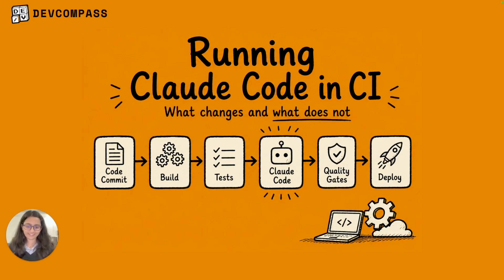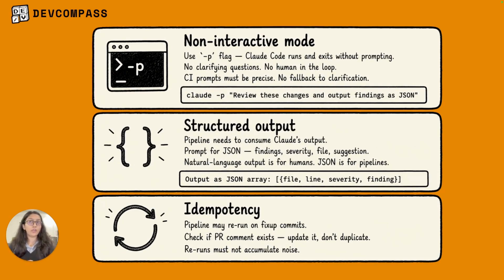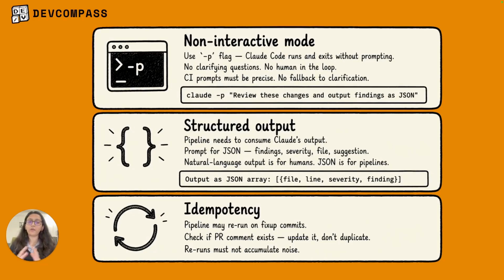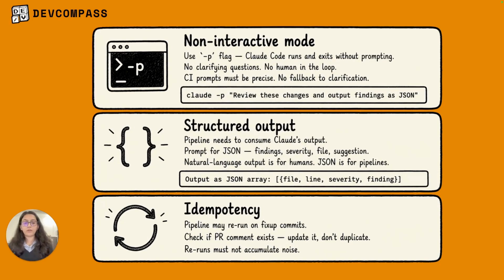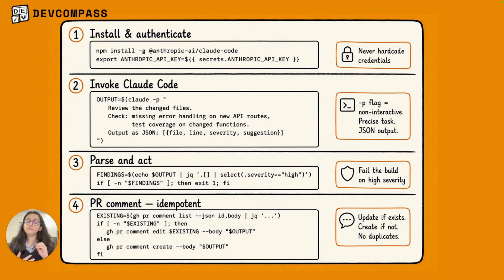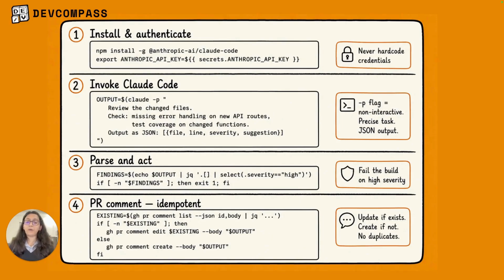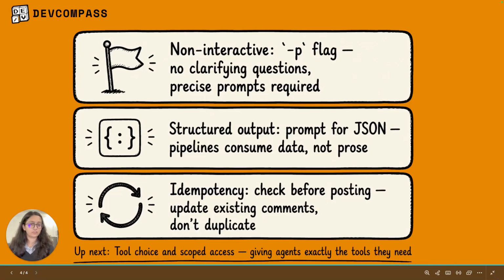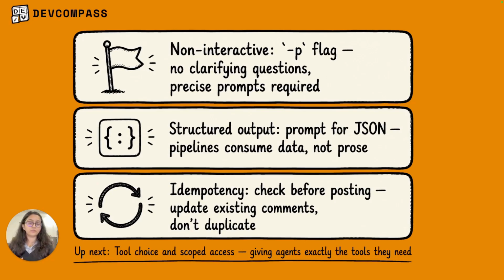#22 Running Claude Code in CI | DevCompass | Claude Certified Architect Prep Cohort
You've run Claude Code interactively: you type a task, you review the output, you iterate. CI is different. There's no human in the loop. The pipeline runs, Claude Code runs inside it, produces output, and the pipeline moves on.
That changes three things: how you invoke Claude Code, how you define what correct means, and how you handle re-runs.
What you'll learn:

Non-interactive mode: using the -p flag so Claude Code runs without prompting for input
Structured output: prompting for JSON so the pipeline can consume the results
Idempotency: checking if PR comments already exist and updating instead of duplicating
The complete CI step anatomy: install, authenticate, invoke, parse, and comment
Why CI task prompts must be more precise than interactive ones

If you're integrating Claude Code into your CI pipeline, understanding these three changes prevents duplicate comments, unparseable output, and tasks that hang waiting for input that never comes.